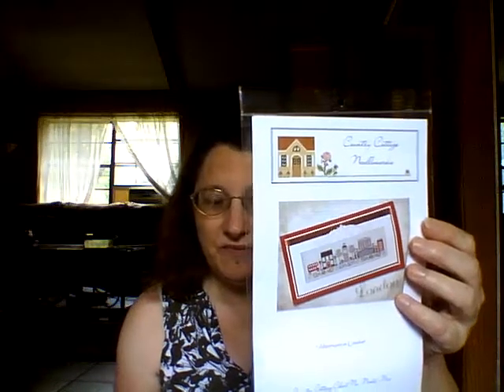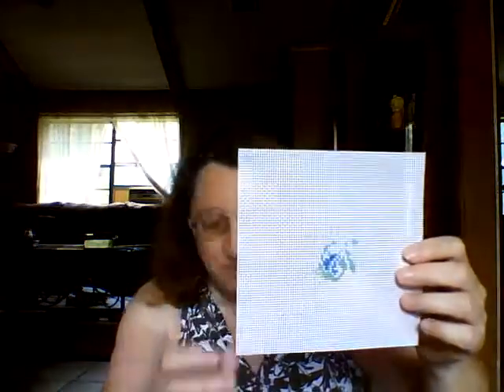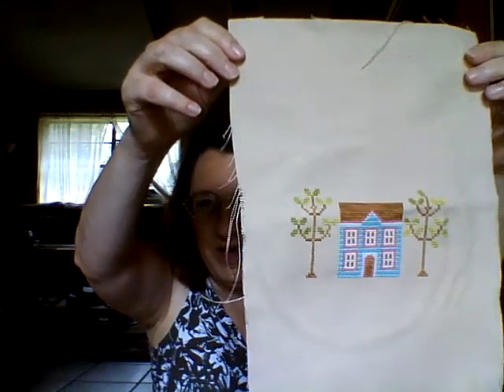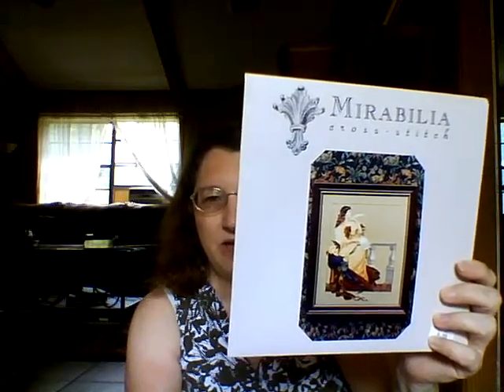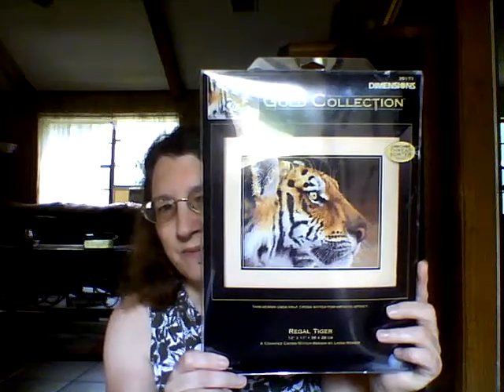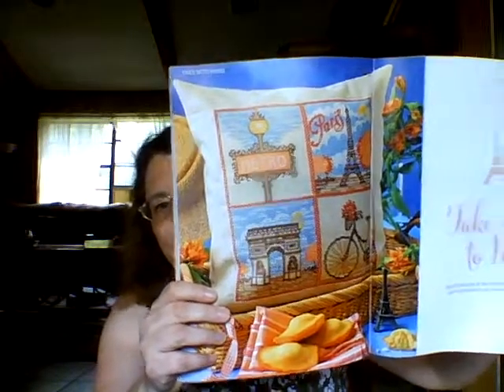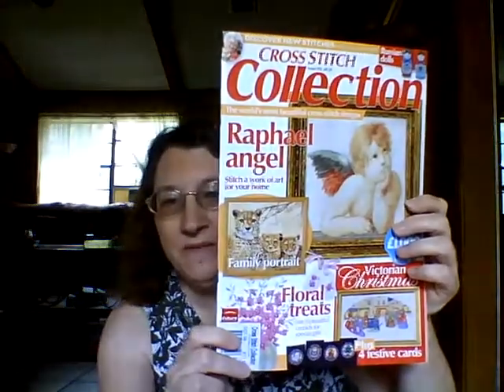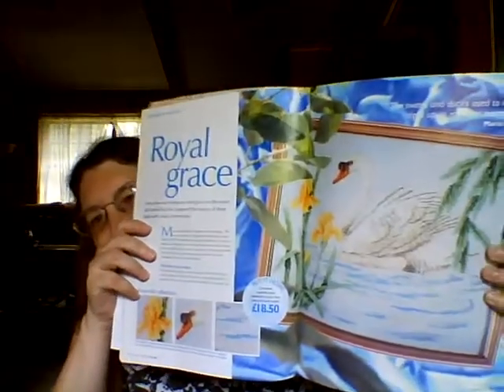Flosstube #5 - Stitch Maynia Update, Small Haul